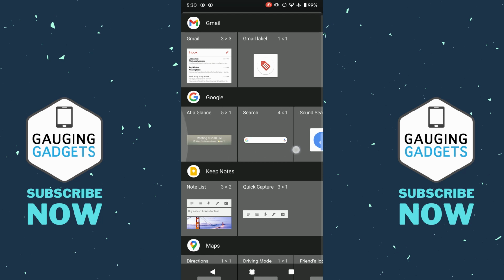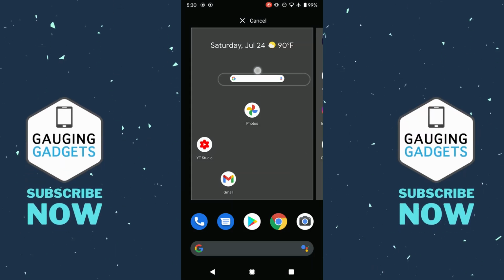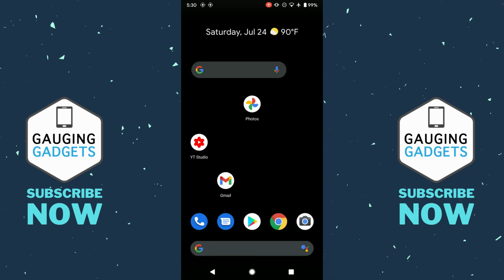How to Get Google Search Bar on Android Home Screen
How to get Google search bar on Android home screen? In this tutorial, I show to how to add a Google search bar to your home screen on Android phone or tablet. This means you can search Google directly from your home screen on Android using the Google search bar widget.